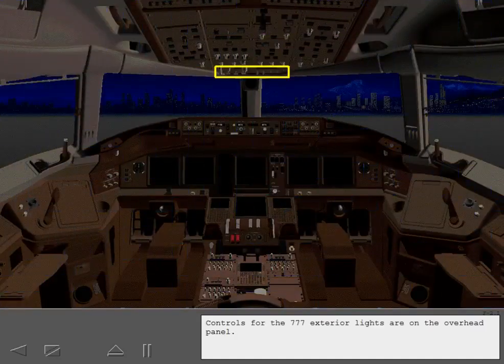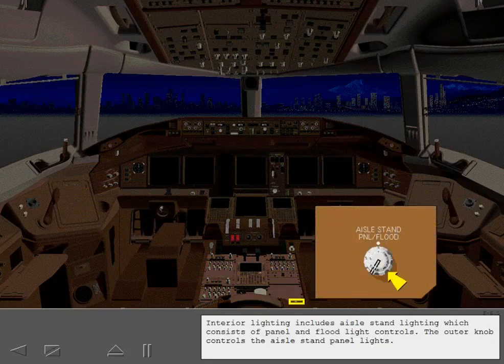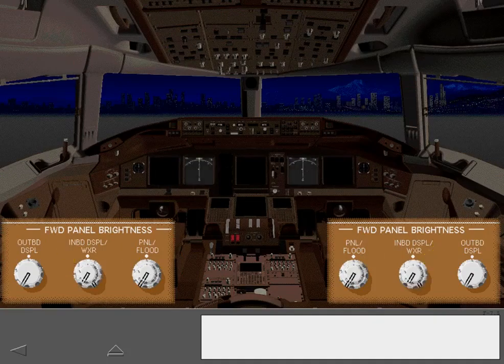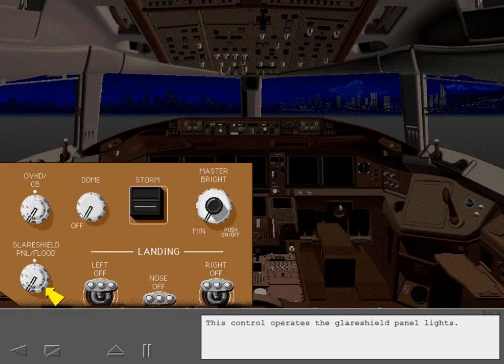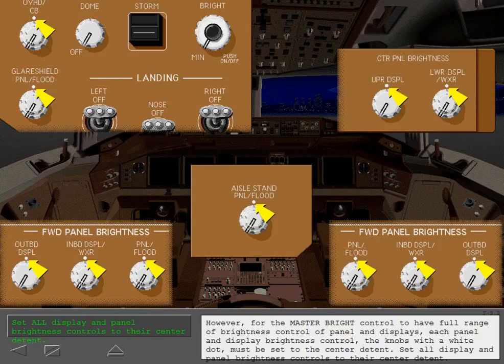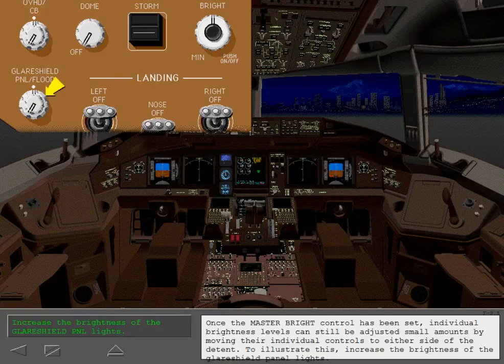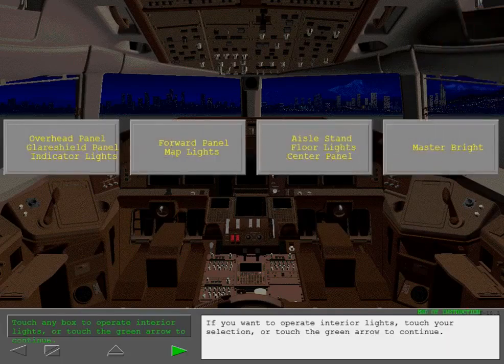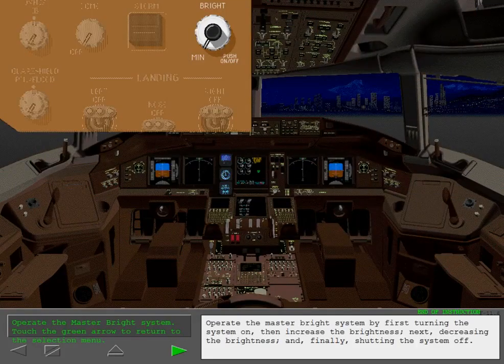Boeing 777 Cbt #2 Lightning